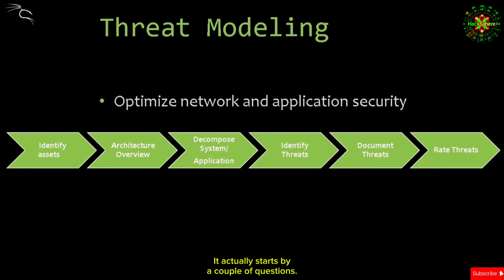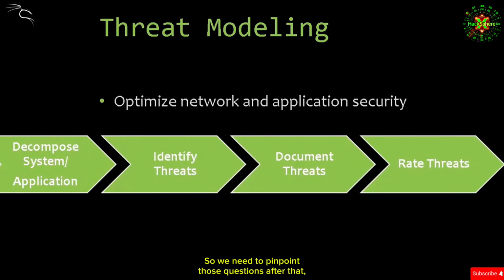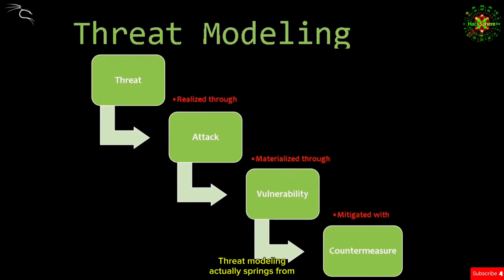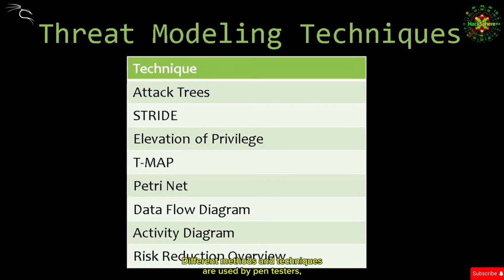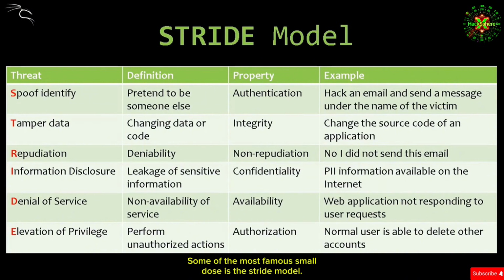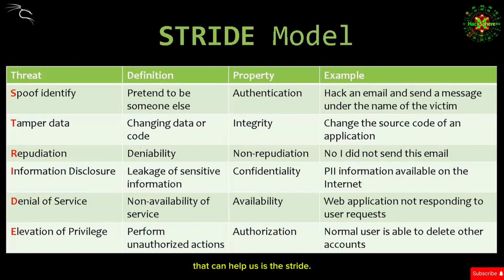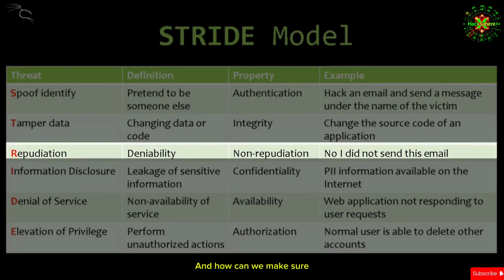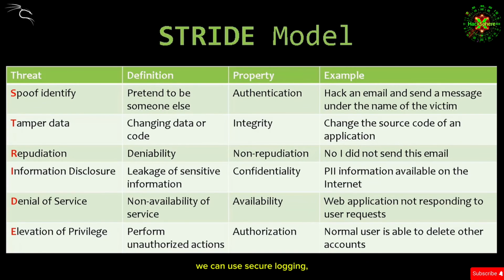Threat Modeling! HACKERS Use Kali Linux for Lec 13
Learn threat modeling with Kali Linux in this ethical hacking lesson for Lec 13. Threat modeling helps security professionals make sense of a complex system, find the ways it could be attacked, and design countermeasures before an attacker does, so you can stay one step ahead and protect your systems.

This lesson explains the threat modeling process step by step: identify your assets, map the architecture, work out what can go wrong, and choose controls to reduce the attack surface. It also covers risk assessment, the benefits of threat modeling, and structured methods including Attack Trees and STRIDE — Spoofing, Tampering, Repudiation, Information Disclosure, Denial of Service and Elevation of Privilege — with practical mitigations such as passwords, multi-factor authentication, access controls, encryption and input validation.

This video is for cybersecurity students, ethical hacking beginners and penetration testing learners who want a clear, practical introduction to threat modeling. Always apply these skills only to systems you own or have written permission to test.

Chapters:
0:00 What Is Threat Modeling?
0:45 The Threat Modeling Process
1:55 Benefits of Threat Modeling
2:41 Threat Modeling Methods
3:46 STRIDE Explained
4:38 Mitigations and Countermeasures